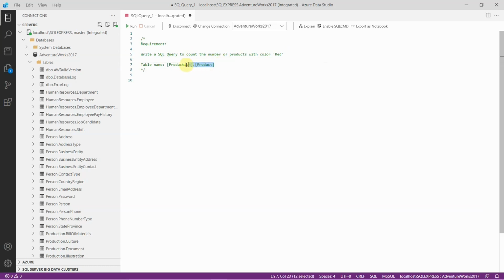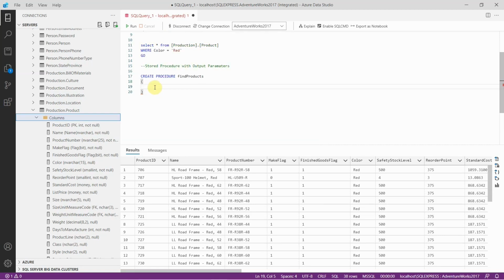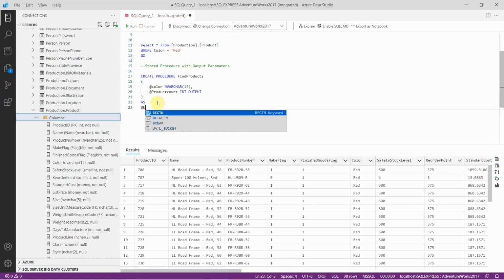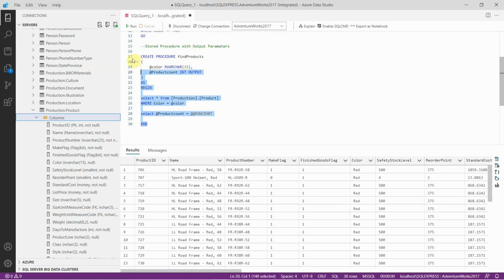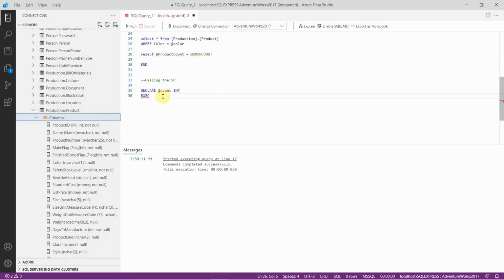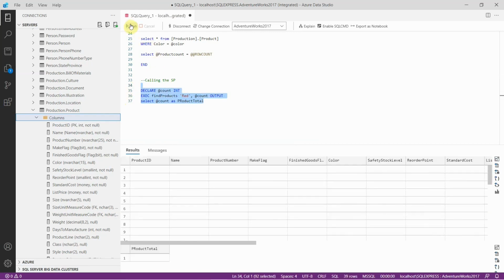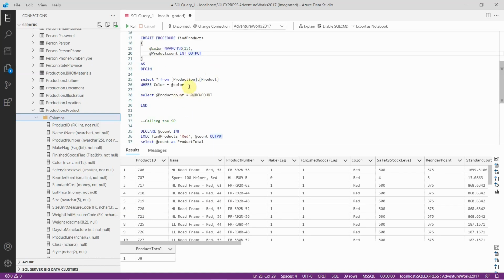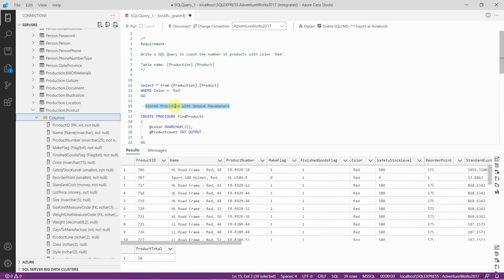Scenario-26 | Stored Procedure with Output Parameters [Explained with Scenario]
In this video, you will learn to Practice Writing SQL Queries using Real Dataset. Learn how to write sql queries and practice writing complex sql queries following our playlist videos. At the end of every video, you learn how to write complex sql queries and solve SQL queries using real dataset. Understanding SQL queries using real data will make you better writing sql queries.

If you want to master SQL, then you need to practice sql and learn sql using dataset to write SQL Queries. In our videos, we have discussed SQL Queries on Microsoft dataset. Our sql tutorial videos will help you to learn how to write SQL Queries (Practice Complex SQL Queries)
and guide you to practice complex sql queries.The goal of our videos is to help you gain the ability writing sql query for any given requirement
in your next project or Job.

Learning how to write sql queries and Solving SQL Queries from our videos will help you to solve complex sql queries and at the end of every video you will learn how to write SQL Queries(Practice Complex SQL Queries).So don't forget to follow our playlist to learn sql queries and practice writing sql queries. SQL Queries like this can be helpful in your SQL Interview Preparation.When you practice sql queries discussed in our videos, it will help you answer any sql complex query asked in a Interview.

In this video we will learn:
Stored Procedures with Output Parameters